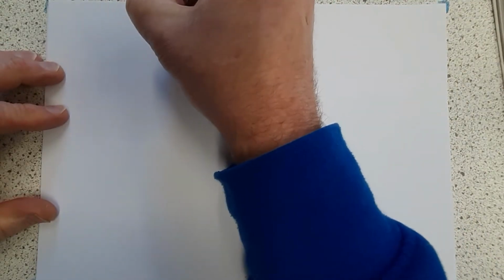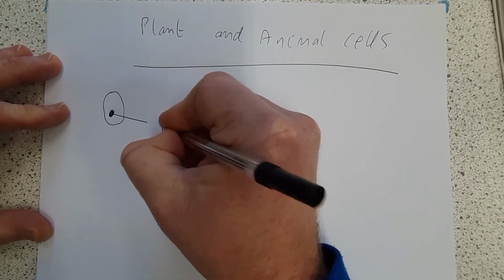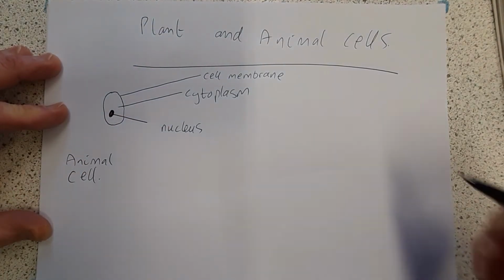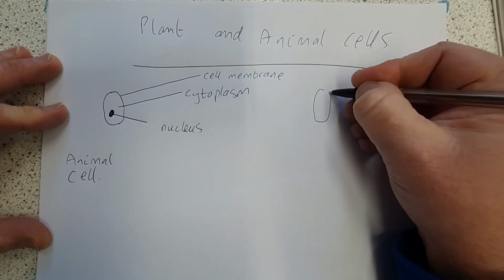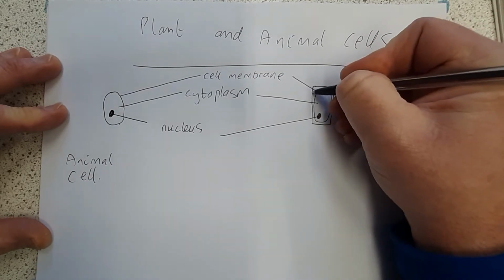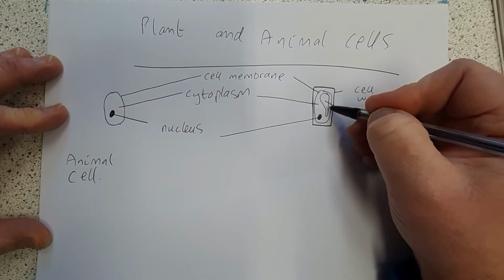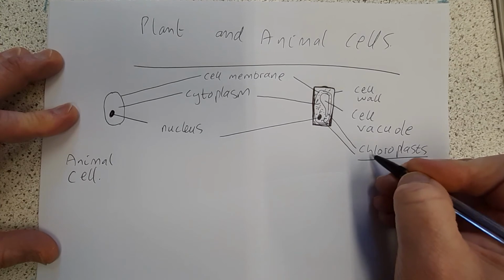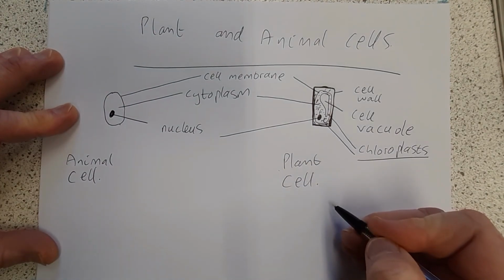Comparing Plant and Animal Cells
An easy to understand explanation, using short words and simple sketches to compare and contrast the basic structure of plant and animal cells at a level suitable for all ages and abilities, including key stage 3 and 4.